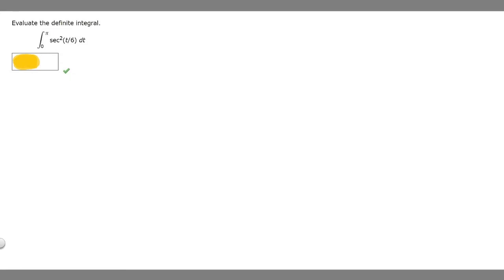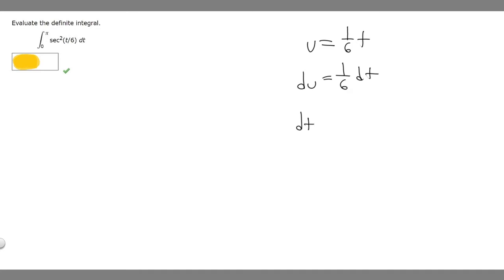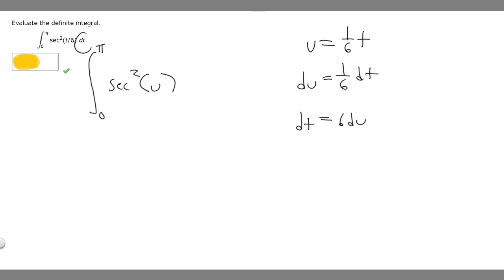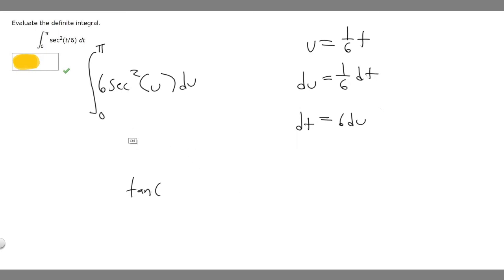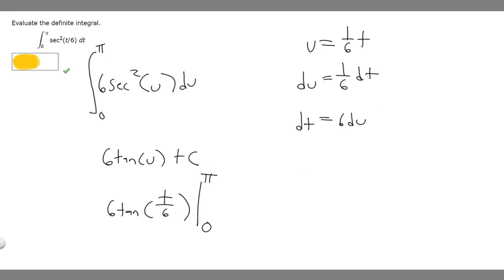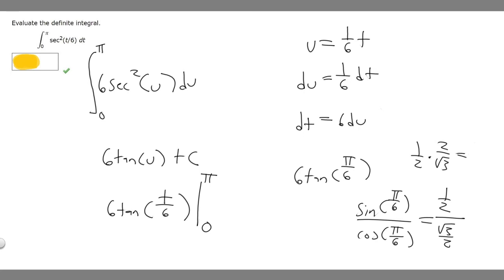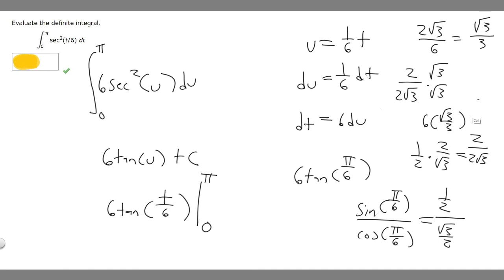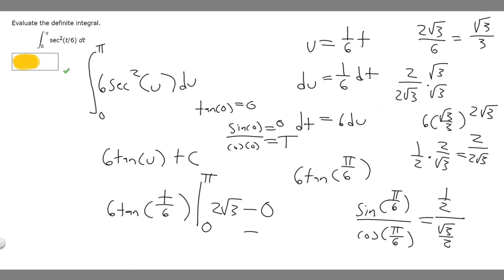Evaluate the definite integral.π 0 sec^(2)(t/6) dt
Evaluate the definite integral.
π
sec2(t/6) dt

0 .